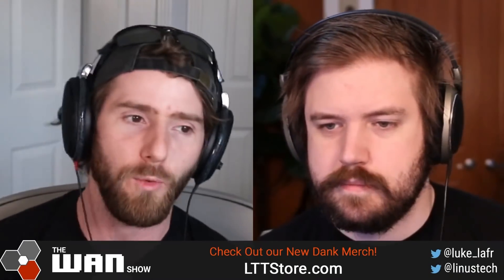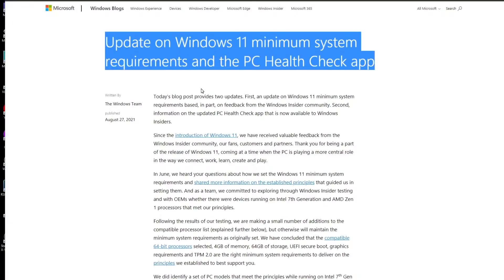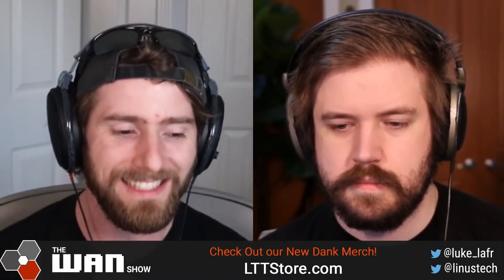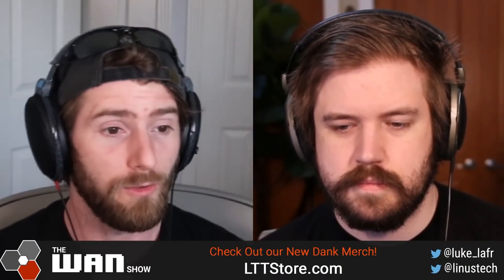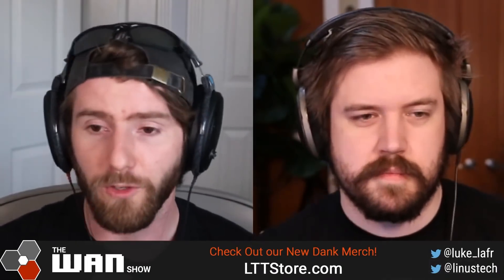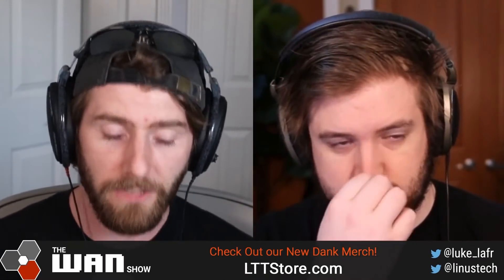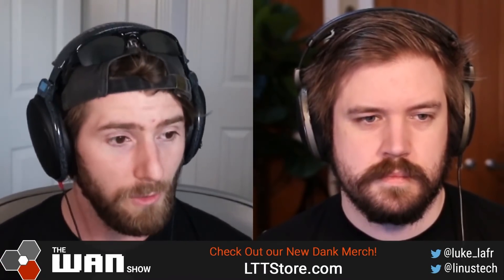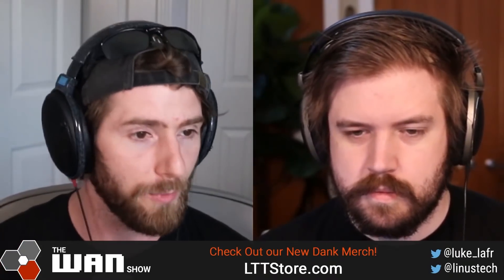Microsoft *TRIED* to clarify Windows 11 requirements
@Linus Tech Tips
 @Mac Address
 @Carpool Critics
 @Channel Super Fun